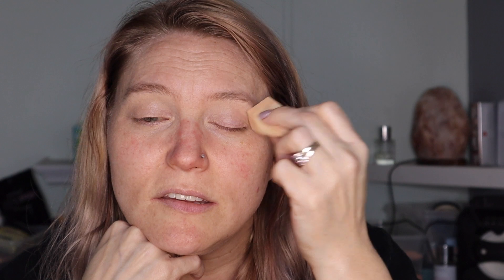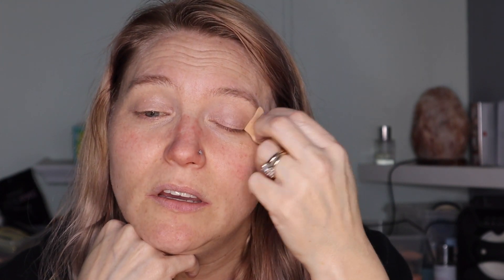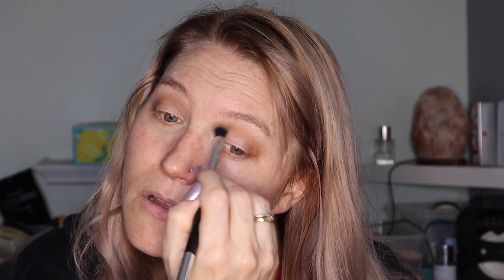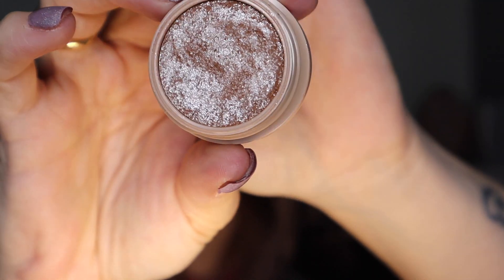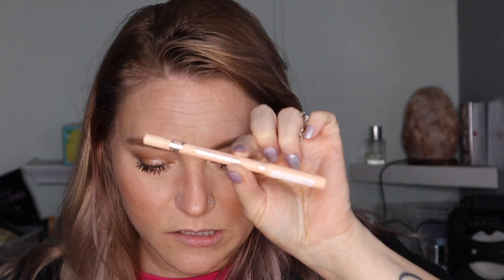Simple Makeup/ Makeup Anyone Can Do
Here is some super simple but pretty makeup that anyone can do!!

Shop at E.L.F for great affordable products!!